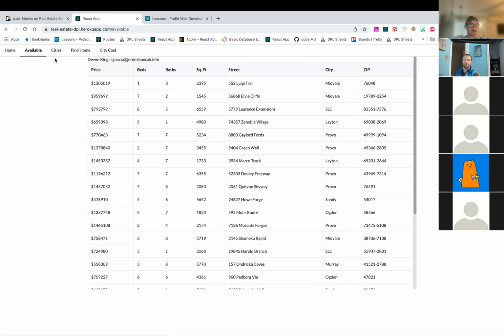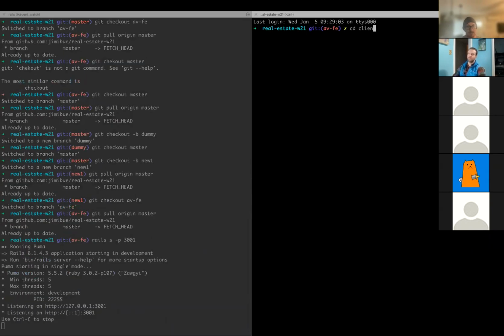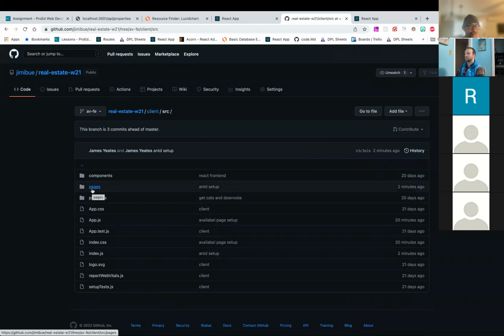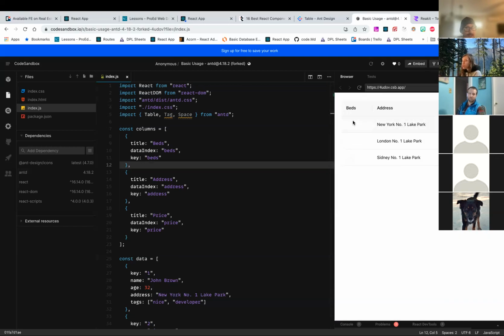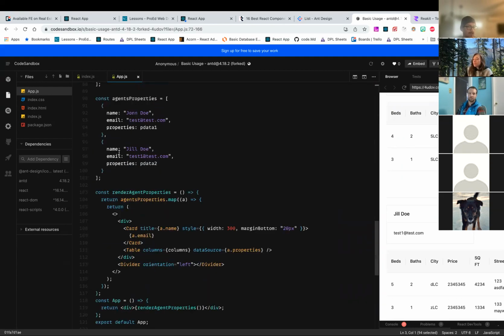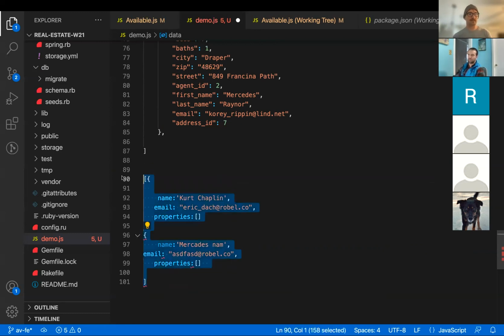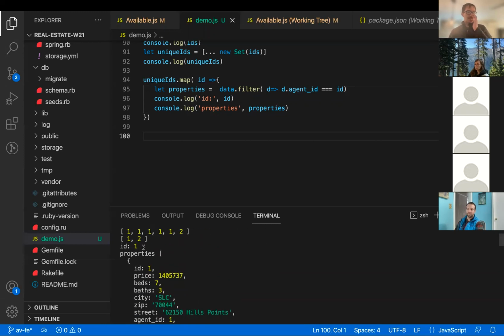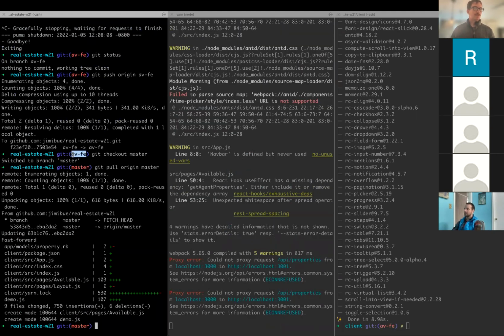Real estate p2 1/5